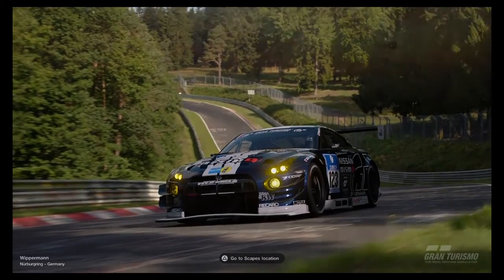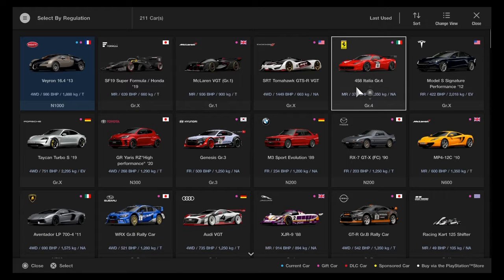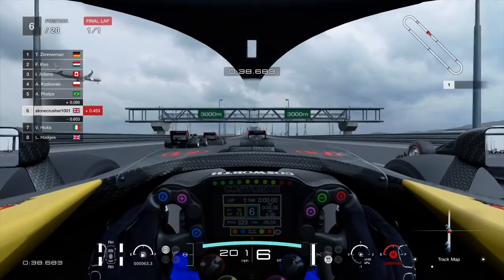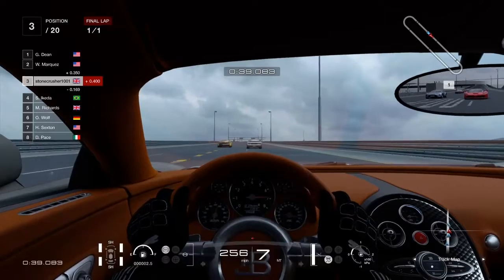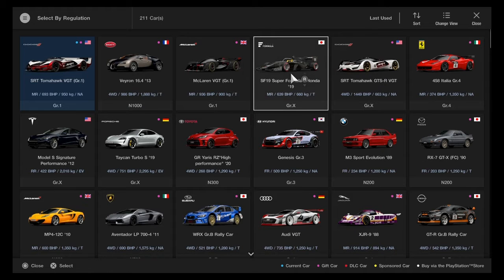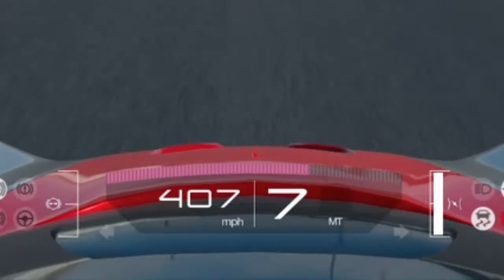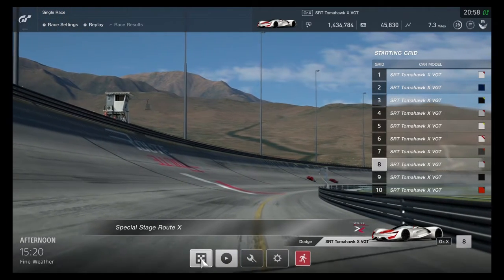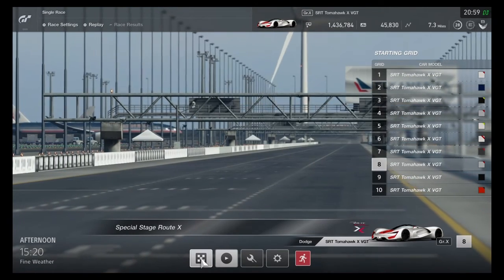What Is The Fastest Car In GT Sport!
In this video we found out what the fastest car in Gran Turismo Sport is!

This  took over 5 HOURS to record and edit which was quite long so a LIKE would be greatly appreciated! Can we get 12 LIKES on this video, that would be amazing!